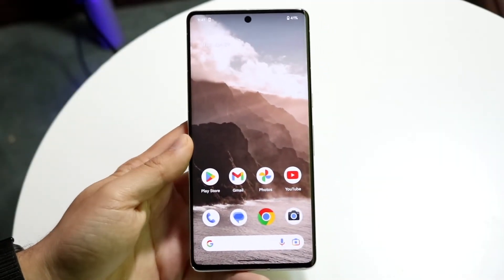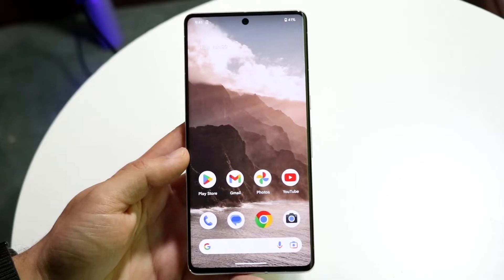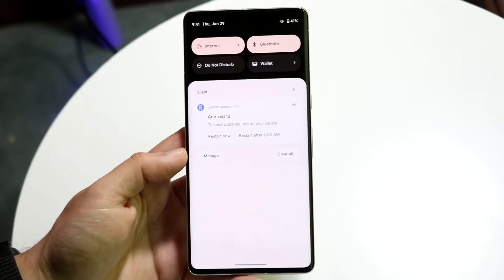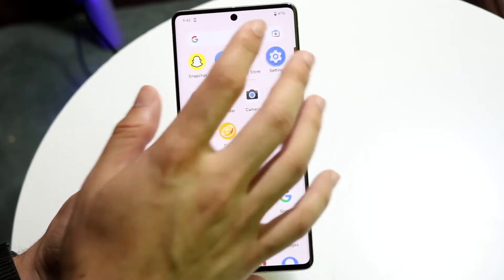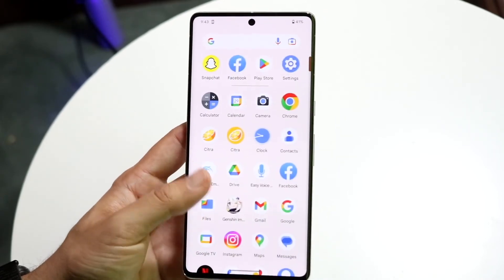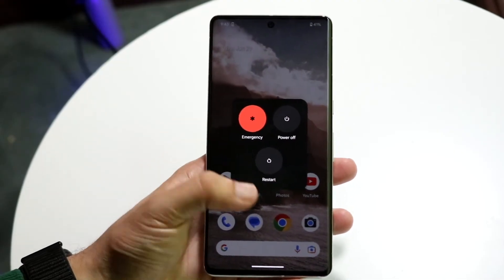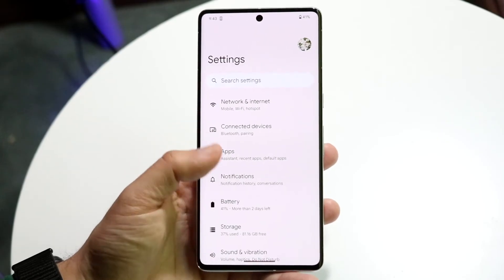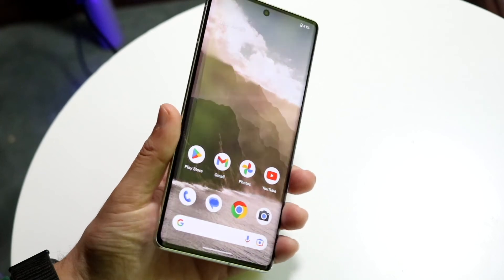How To FIX Android Hotspot Disconnecting! (2023)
Here is exactly How To FIX Android Hotspot Disconnecting! (2023)